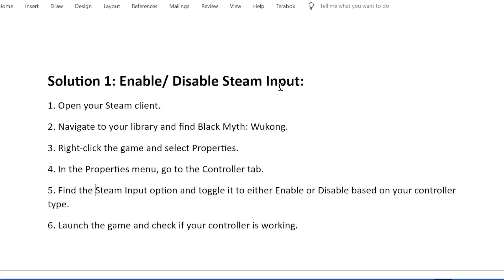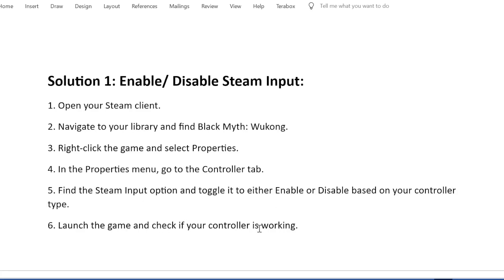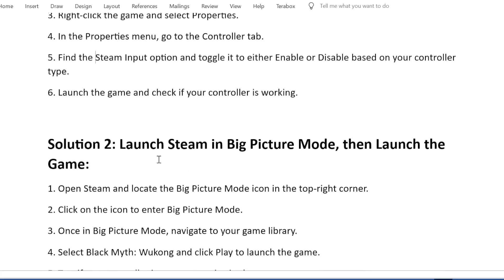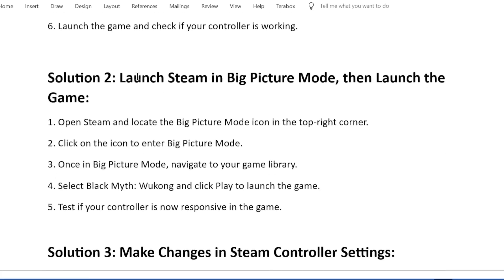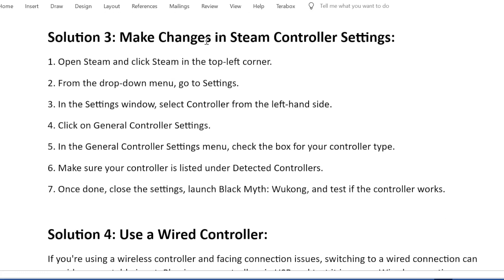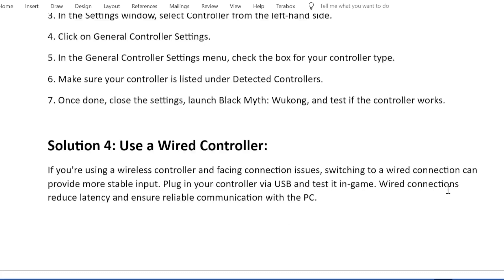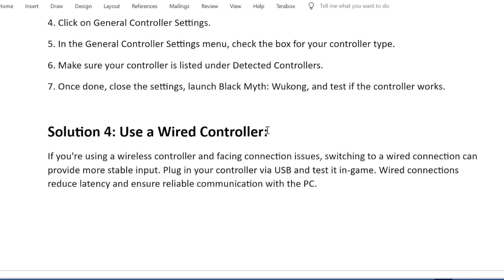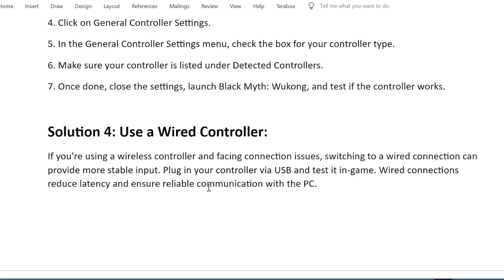Fix Black Myth Wukong Controller/Gamepad Not Working On PC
How to Fix Controller/Gamepad Not Working in Black Myth: Wukong

If you're having trouble getting your controller or gamepad to work with Black Myth: Wukong on PC, here are some solutions to help resolve the issue.

Enable/Disable Steam Input:
Open Steam, go to your library, right-click Black Myth: Wukong, and select Properties. Under the Controller tab, toggle Steam Input to either Enable or Disable based on your controller type. Launch the game and see if it resolves the issue.

Launch Steam in Big Picture Mode:
Click the Big Picture Mode icon in Steam, navigate to your game library, and launch Black Myth: Wukong. Check if your controller now works.

Make Changes in Steam Controller Settings:
In Steam, go to Settings, then Controller, then General Controller Settings, and check the box for your controller type. Ensure it's detected, then launch the game to see if it works.

Use a Wired Controller:
If using a wireless controller, switch to a wired connection for more stability. Plug in via USB and check if the issue is resolved.

Timestamps:
00:00 Problem Overview
00:09 Enable/ Disable Steam Input
00:39 Launch Steam in Big Picture Mode
01:07 Make Changes in Steam Controller Settings
01:42 Use a wired Controller